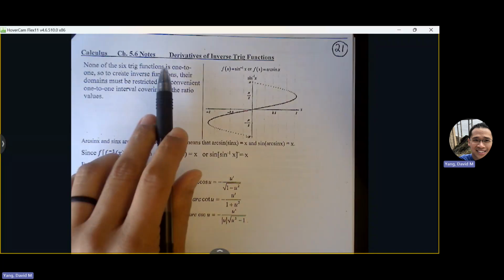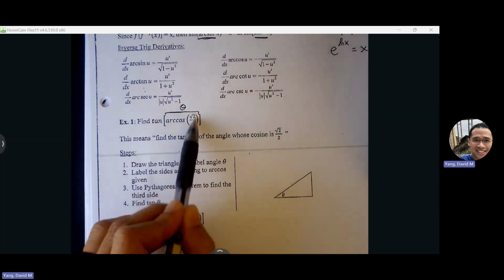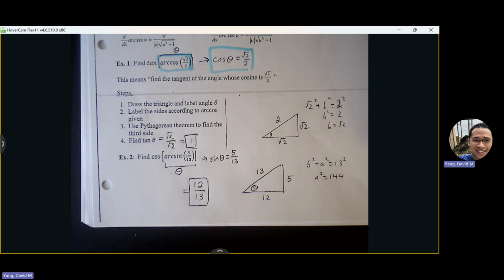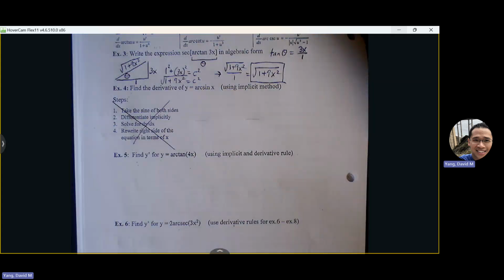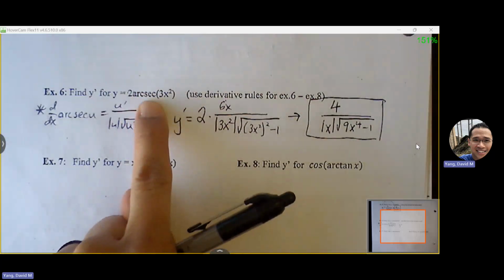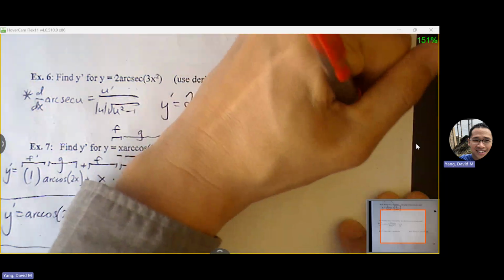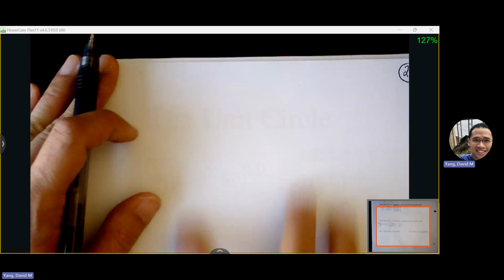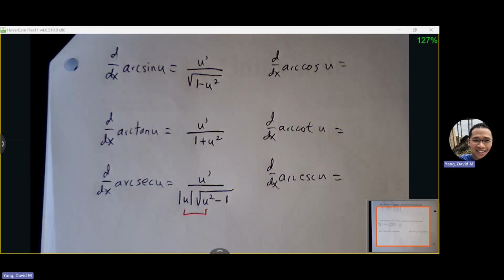AB Calc Trig Inverse Derivatives Day 1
AP Calculus AB - (Tues) Dec. 3, 2024